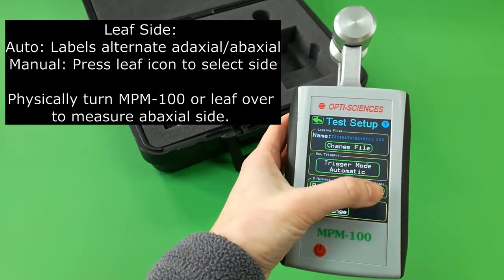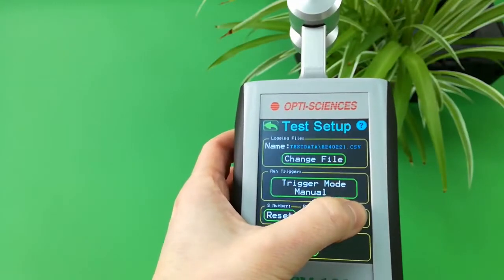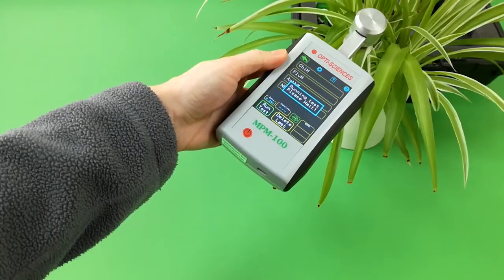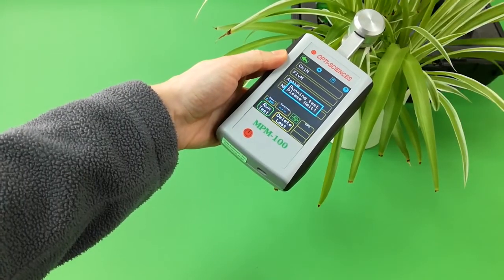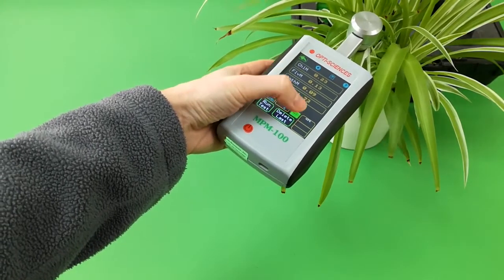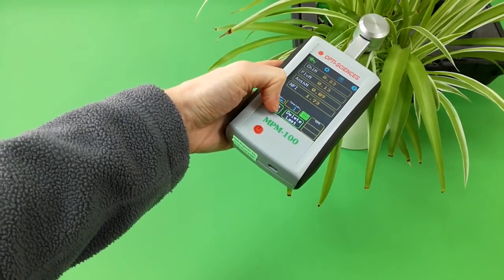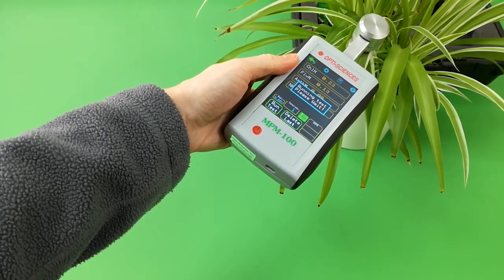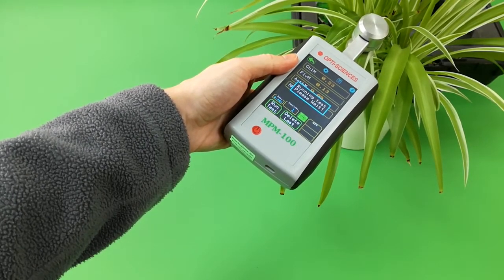MPM 100 Multi Pigment Meter